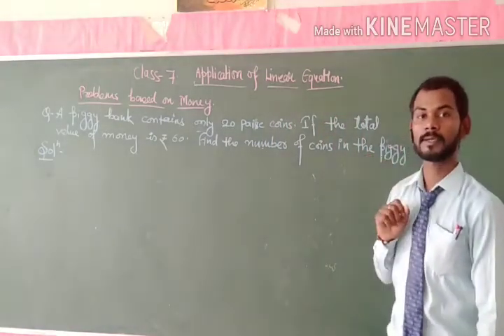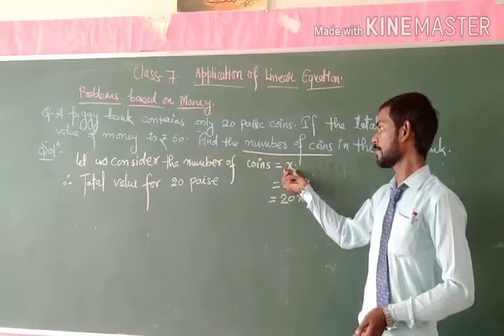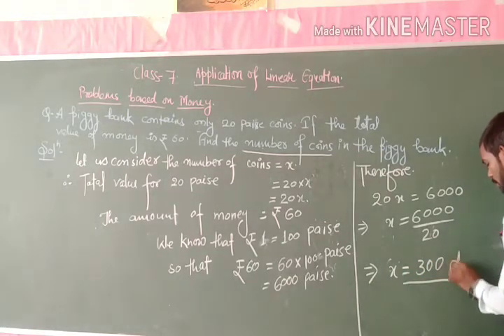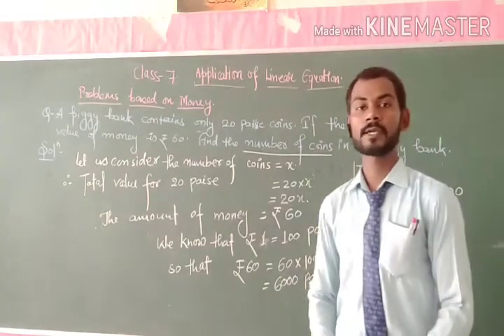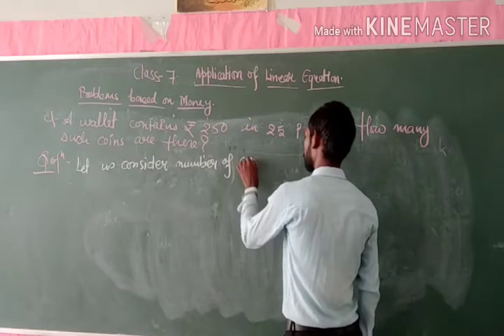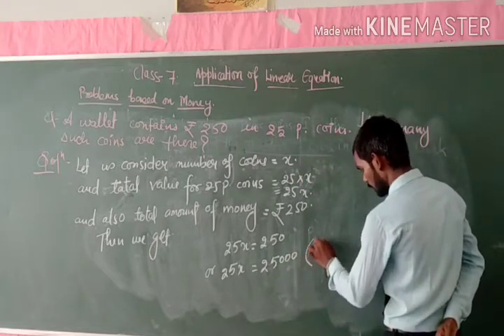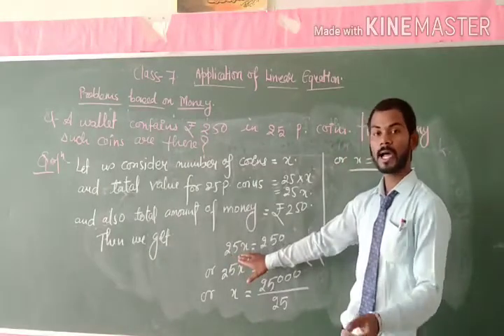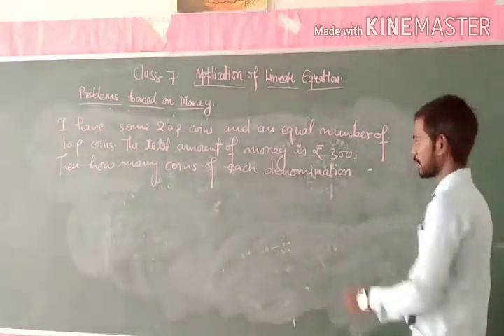Application of linear equation Ex . 4.3